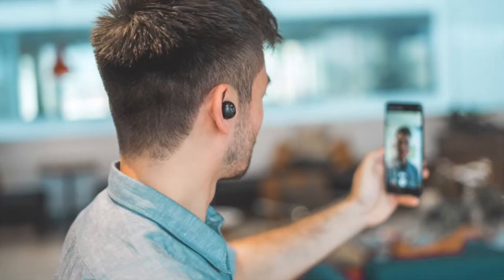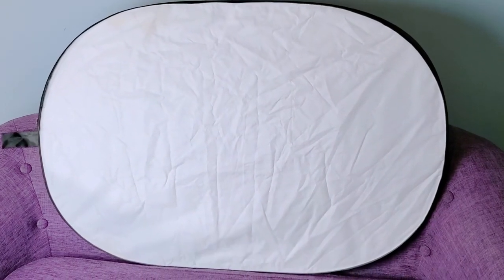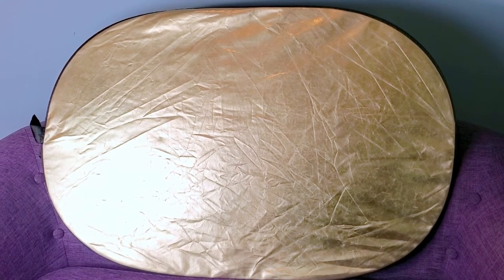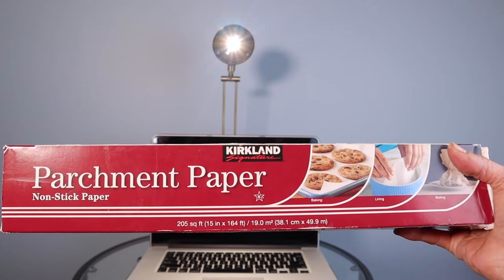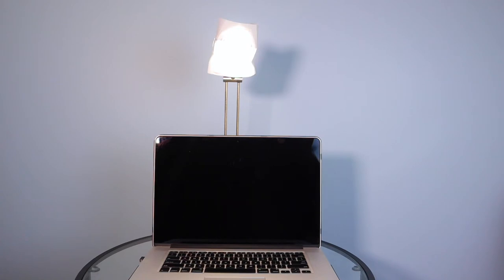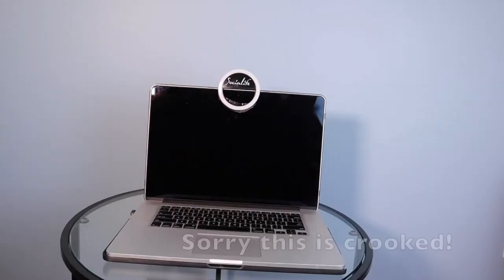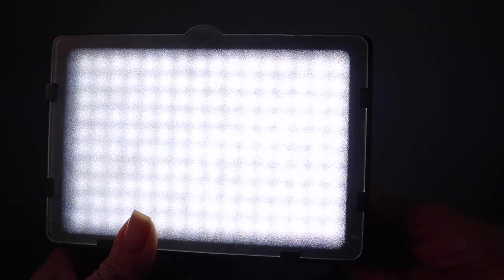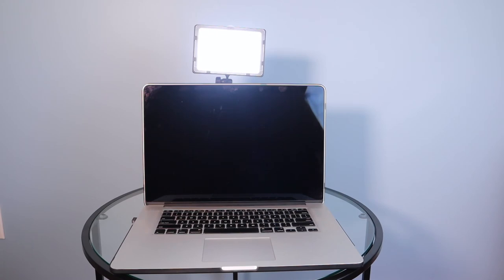Best Lighting For Video Calls | Zoom, Skype, Facetime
Many of us are working from home now and we want to look our best for telecommuting. Here are 5 tips to light yourself better.

My camera kit
Lenses I LOVE